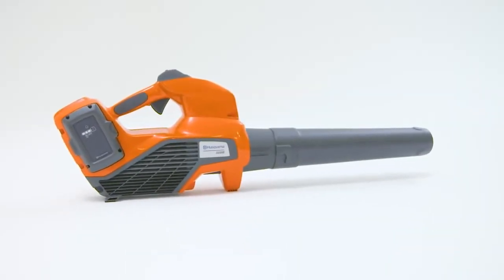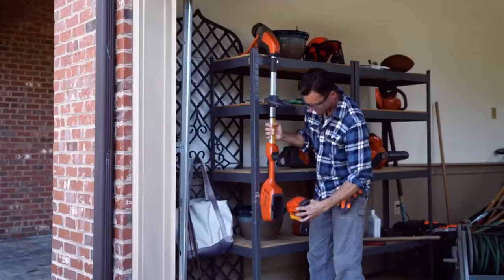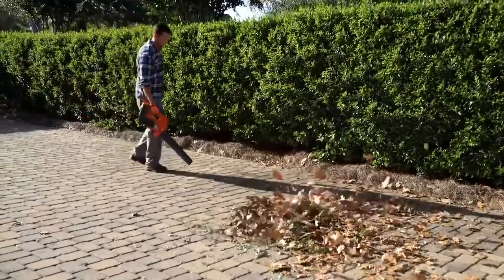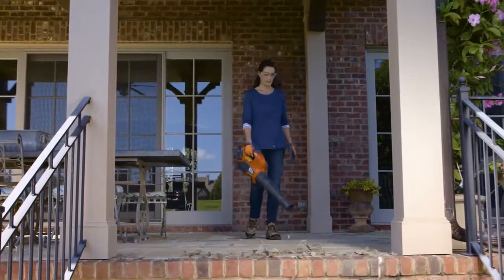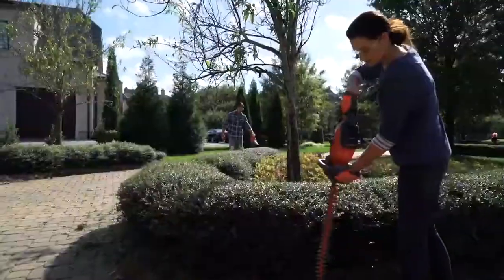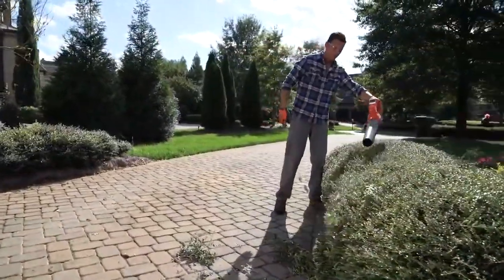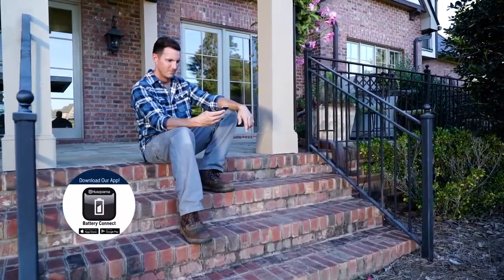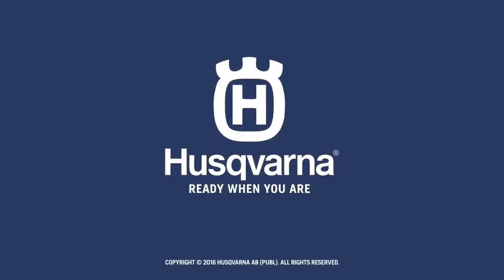허스크바나 120iB, 중소형 정원의 청소용 블로워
허스크바나 120i는 초경량으로 중소형 정원이나 차고 등 실내의 청소에 적합한 배터리 송풍기입니다. 이 송풍기는 방아쇠를 누르면 바로 최고속에 도달하는 놀라운 가속력을 보이므로, 원하는 곳에서만 방아쇠를 누르면 되어서 배터리 낭비를 없앴습니다.  2 kg의 초경량이고 무게 밸런스가 좋아서 핸들을 손으로 잡으면 저절로 노즐이 지면을 향합니다. 풍속은 고속, 중속, 저속 3 단계 중 선택할 수 있어서 정원에서는 중속이나 고속, 실내에서는 저속을 사용하여 부스러기들을 원하는 거리 만큼만 날릴 수 있습니다. 배터리가 강제 공냉이 되므로 배터리 온도가 상승하지 않게 되고 이에 따라 배터리 수명이 길어집니다.